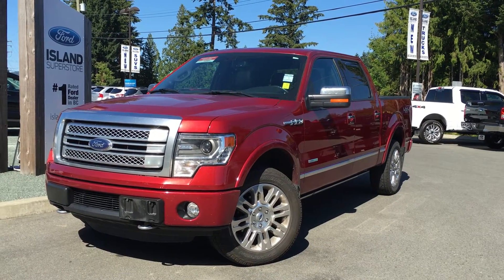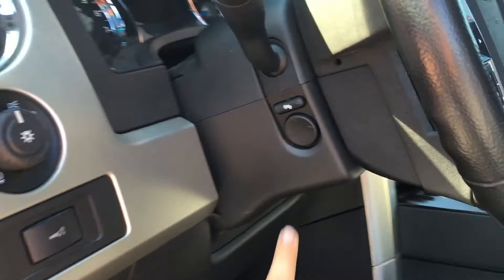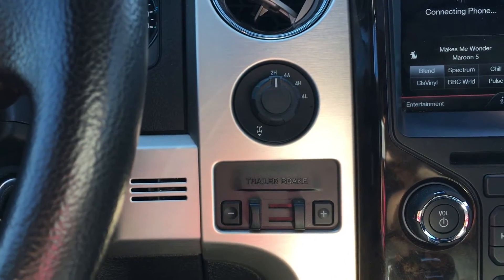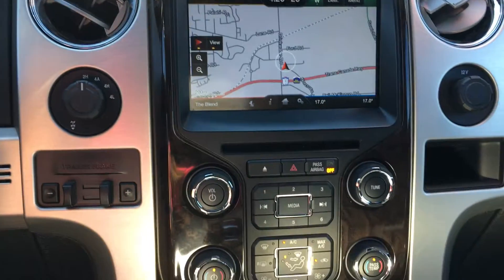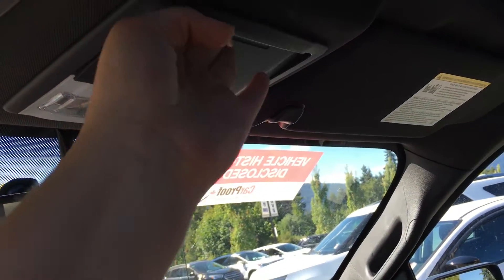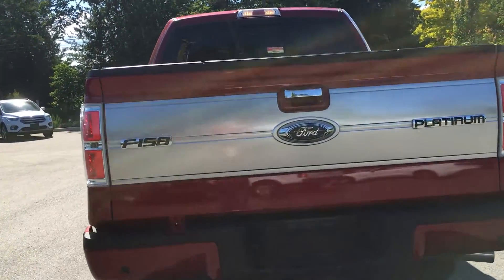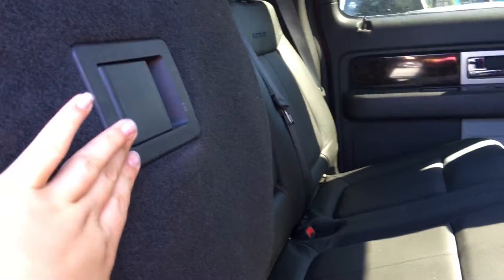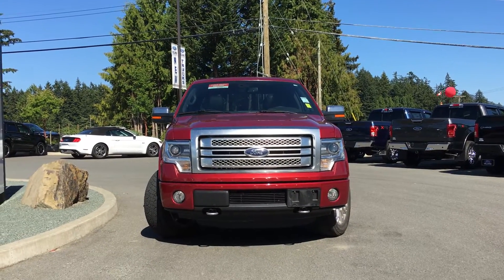2013 Ford F-150 4WD SuperCrew 145" Platinum +Moonroof | Island Ford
This is a 2013 Ford F-150 4WD SuperCrew 145&quot; Platinum with 6-Speed A/T transmission Red color and Black interior color.  This video is recorded and uploaded by cDemo Mobile Inspector